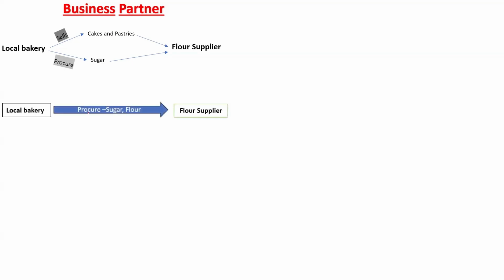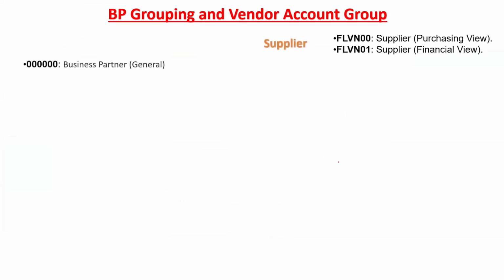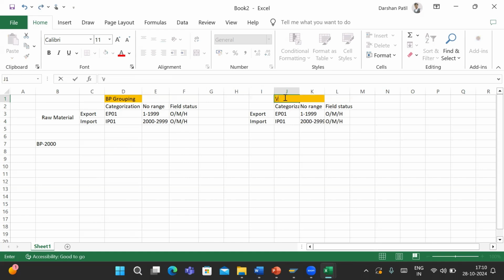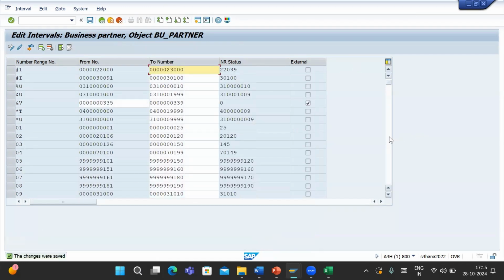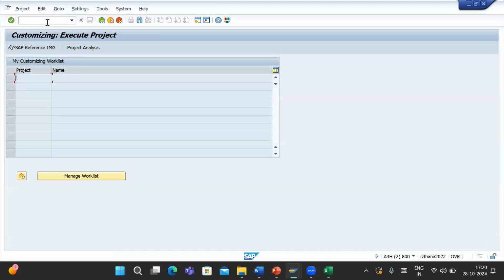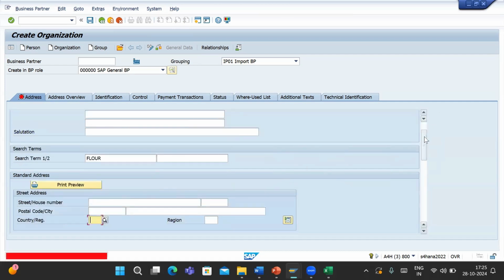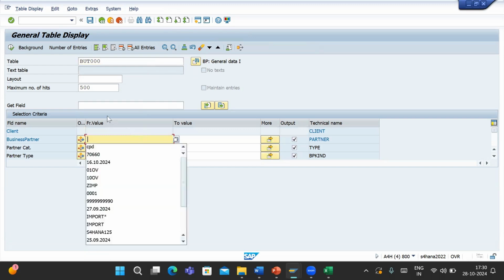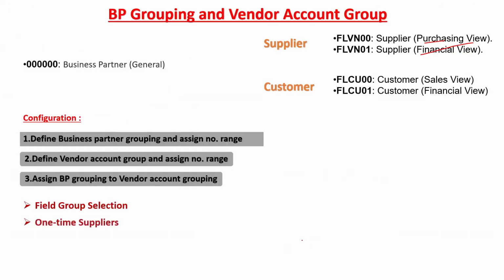SAP MM -Vendor Master | SAP S4 HANA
@sapbeginner2020  Vendor Master Data SAP S4 HANA
How to create vendor in SAP S4 HANA
What is Business partner
What is Vendor account group
What is BP grouping